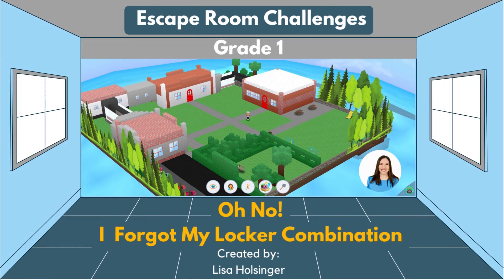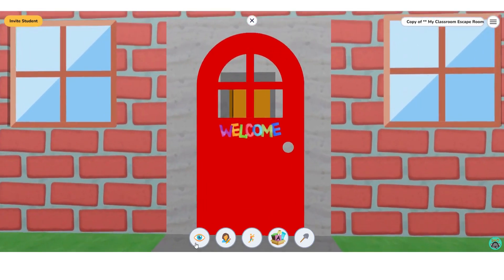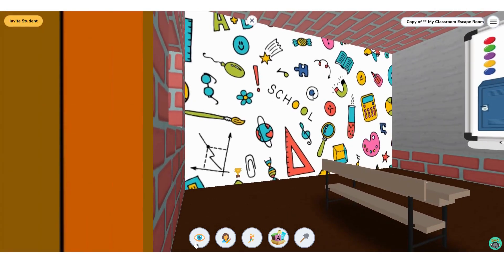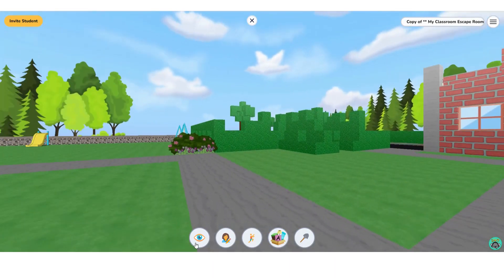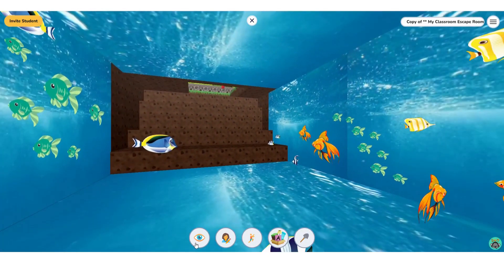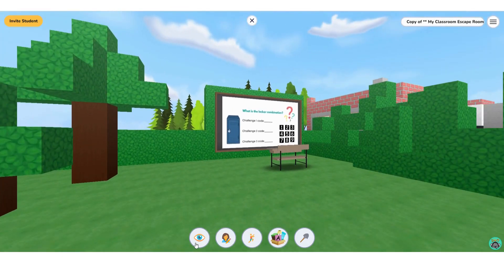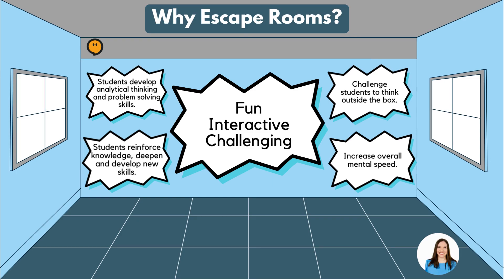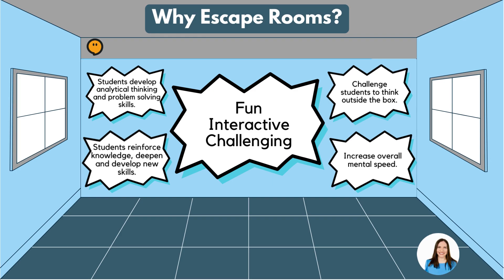I Forgot my Locker Combination Video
Here is a video of my Koala Go Playground available in the marketplace that incorporates escape room challenges. This is a Reading based escape room for Grade 1 level students.